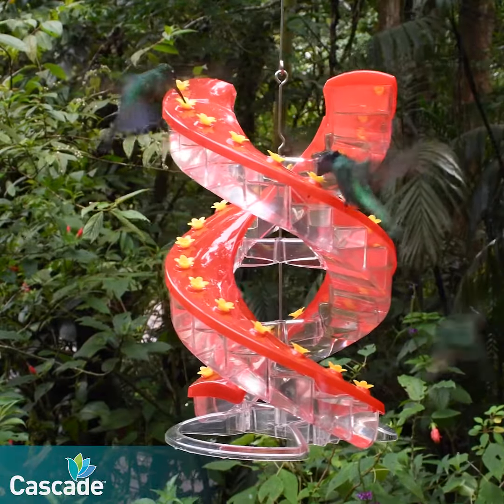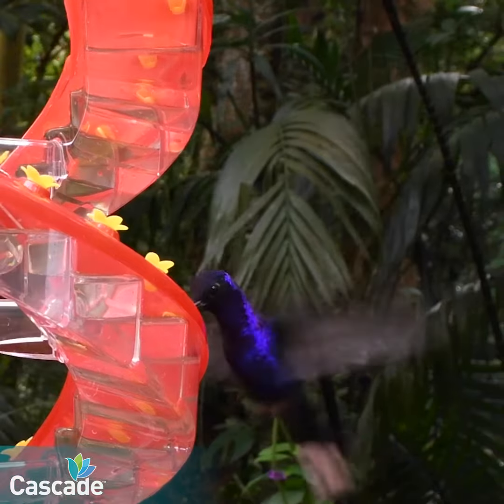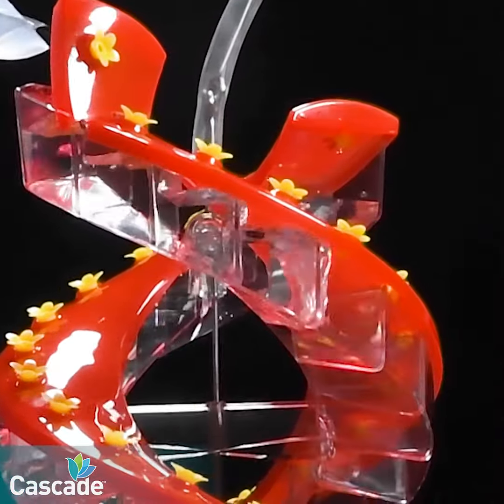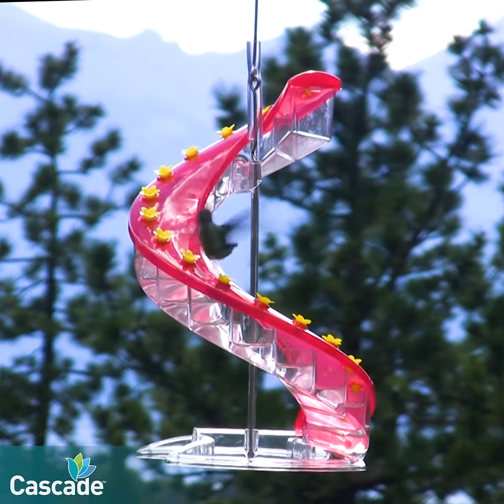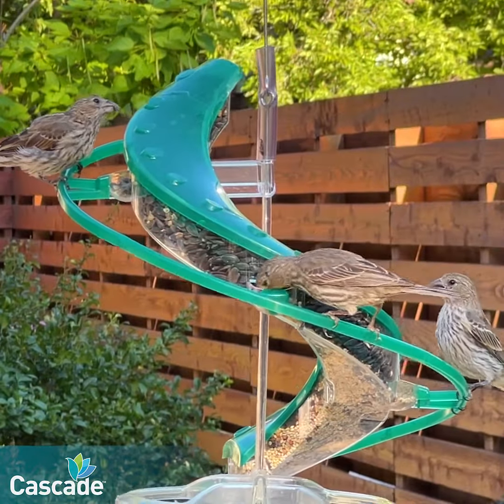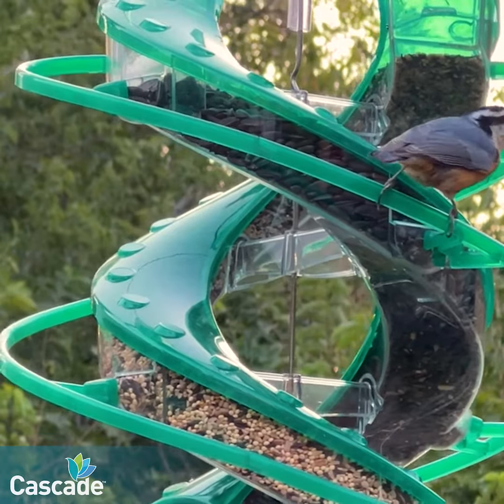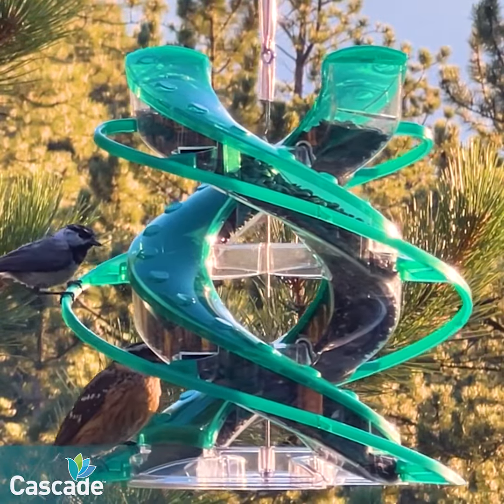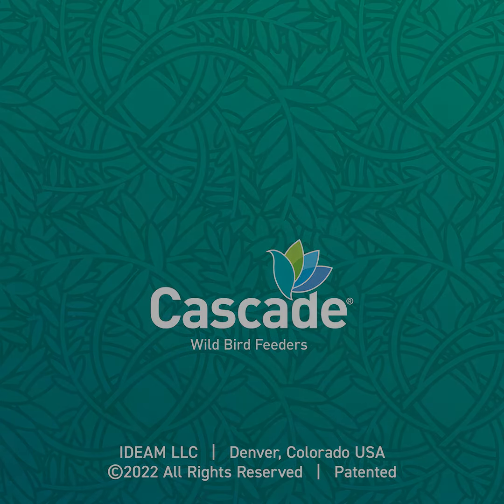Cascade® Wild Bird Feeders Story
Follow Our Story. Learn how the unique helical shape was developed and how Cascade Wild Bird Feeders attract more birds. Enjoy this vibrant video as you witness hummingbird beaks and tongues dipping nectar from the many flower-shaped ports of the Cascade Hummingbird Feeders. And watch as songbirds have room to move up and down the continuous perches eating from the DNA and Helix Seed Feeders. Watch how easy and fun the Cascade feeders are to fill with the Mix & Pour Nectar Pitcher and the Cascade Seed Scoop. And the twisting helical shapes make filling the feeders a joy to watch. Versatile flip-tops make cleaning the feeders quick and easy. Or, the feeders come apart easily for a deep clean. Great gifts for people of all ages. Educational for the whole family. Designed in the USA, with USA-based customer support. Owner’s Manual and instructional videos provided. You’ll continue to enjoy this feeder for many years due to its durable, robust UV-stabilized construction. Truly a journey from the heart @cascadewildbirdfeeders .

Cascade® helical feeders are the ONLY genuine helical feeders, patented in the USA. BEWARE Counterfeits. Any ads/posts NOT branded Cascade® by Panacea Products Corp are 100% poor quality counterfeits! Buy Only from CascadeFeeders.com or CascadeBirdFeeders.etsy.com or WoodLink.com or Amazon.